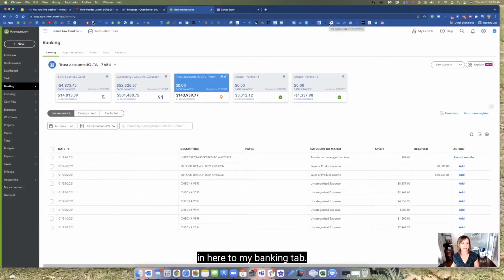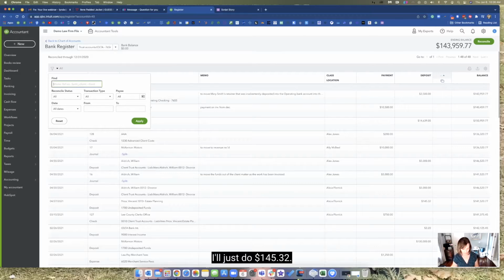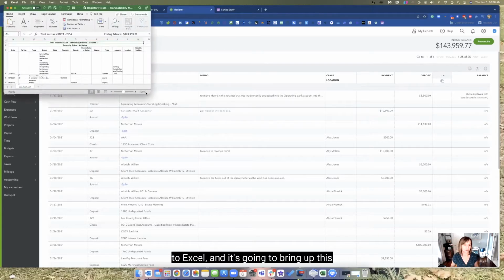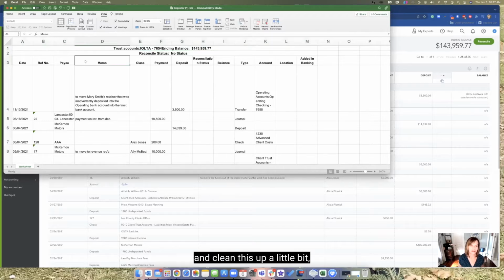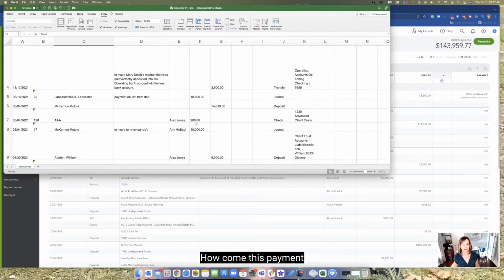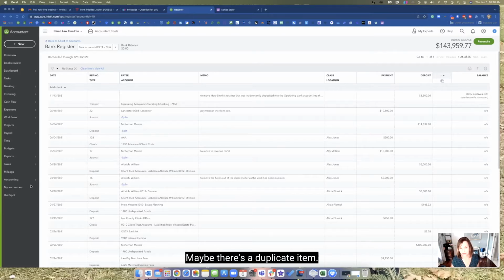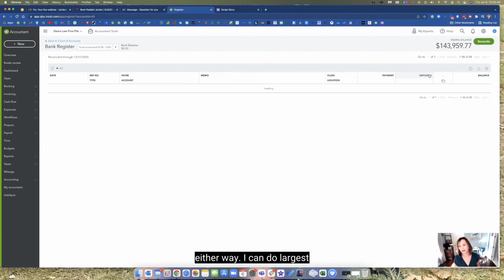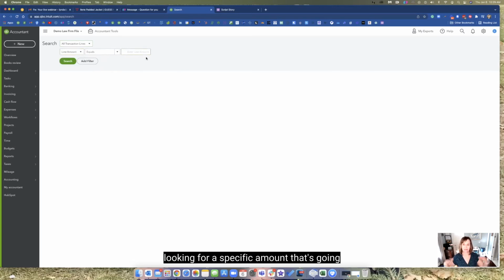No status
This article explores more cleanup techniques for working with law firm clients.  Some of my secret methods!

Chapter 2: 01:51 Screen Share
Chapter 3: 2:45 No Status Filter
Chapter 4: 5:00 Helpful QBO search tips
Chapter5: Wrap Up

Want more one-on-one help with attorney clients?  Or are you an attorney that is setting up their own books?